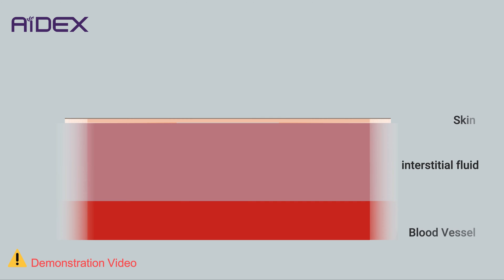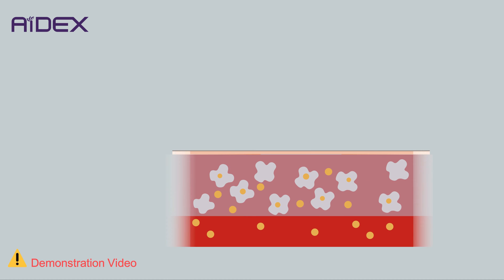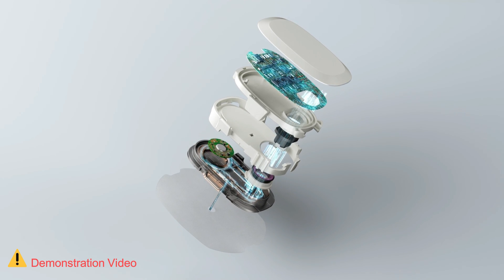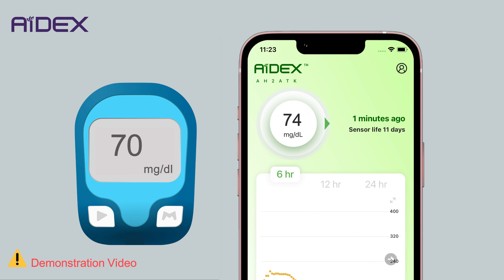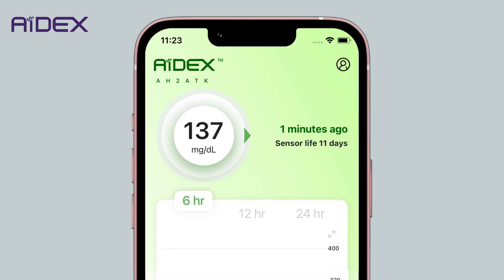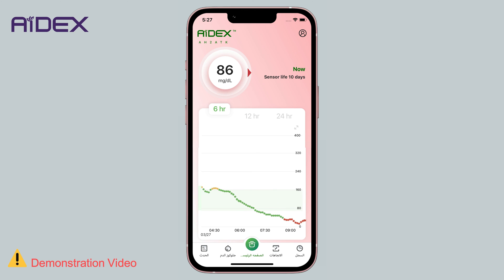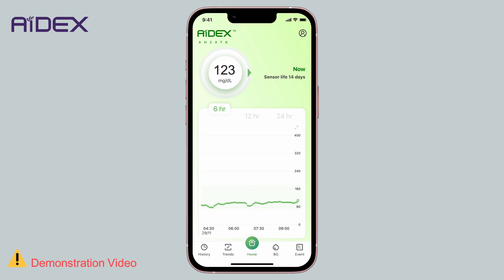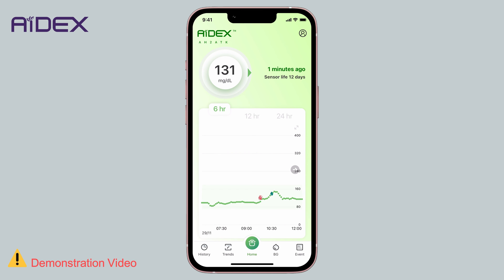Optimizing AIDEX CGM Accuracy | Calibration Tips and Interstitial Fluid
Dive into the world of interstitial fluid and learn how AIDEX, a factory-calibrated Continuous Glucose Monitoring (CGM) device, ensures accurate readings without manual calibration. Discover the time delay between blood glucose and interstitial fluid levels and the occasional need for calibration. We'll simplify the ISO 15197 – 2013 guidelines, explain the 20 mg/dl or 20% rule, and guide you through the calibration process, addressing crucial considerations for optimal results.

🔵 0:36 - Introduction to Interstitial Fluid
🔵 2:26 - AIDEX CGM: Factory Calibration Explained
🔵 2:50 - ISO 15197 – 2013 Guidelines Simplified
🔵 4:10 - Calibration Points to Consider
🔵 5:33 - Step-by-Step Calibration Process
🔵 6:37 - Recording Glucose Test Readings on AIDEX